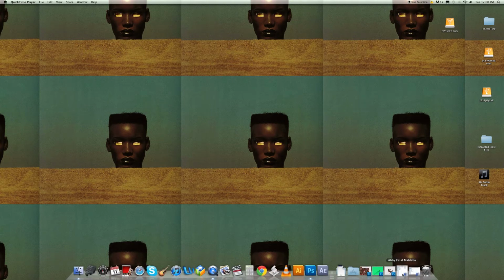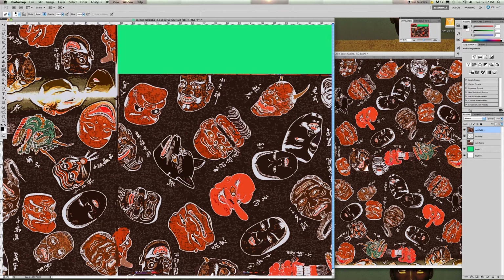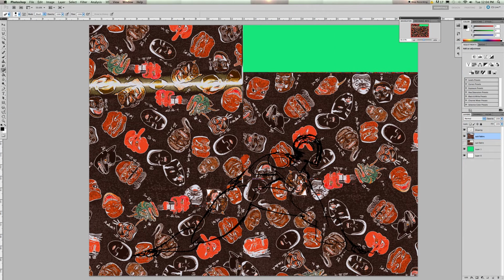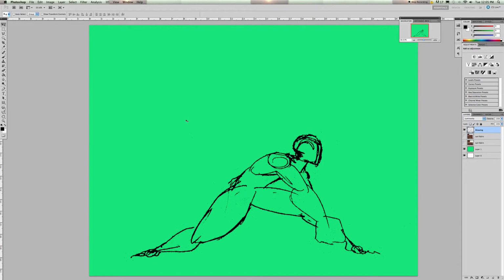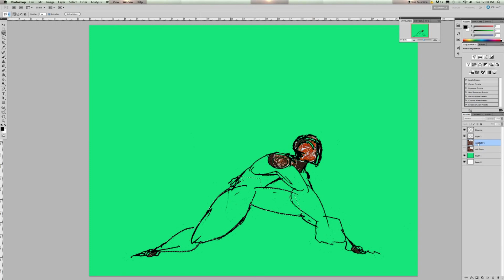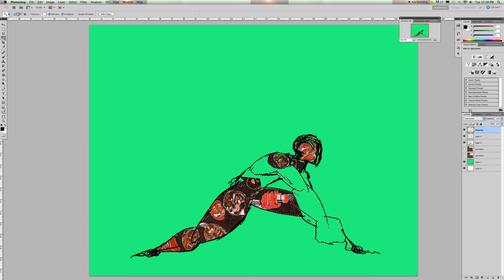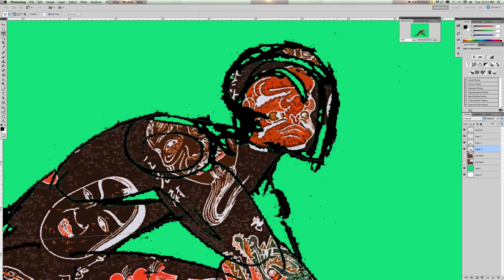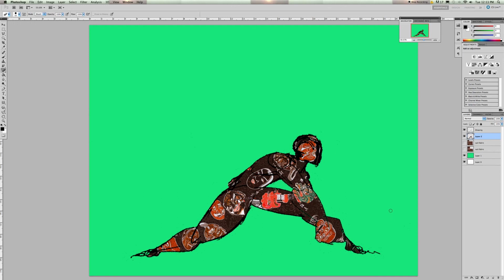Mahlaba fabric tutorial.mov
REview/ tutorial. Putting the fabric on the character.